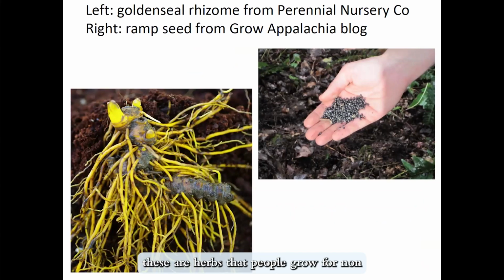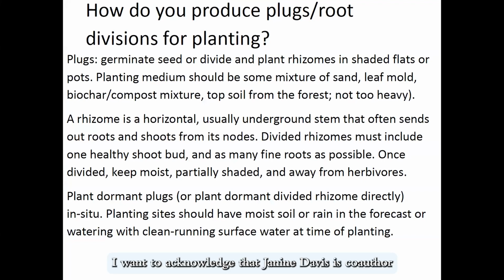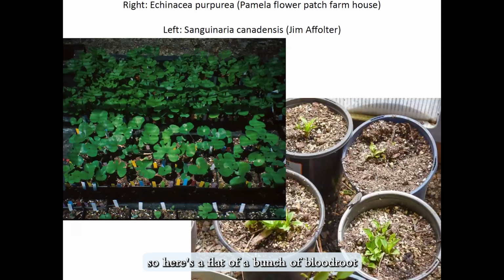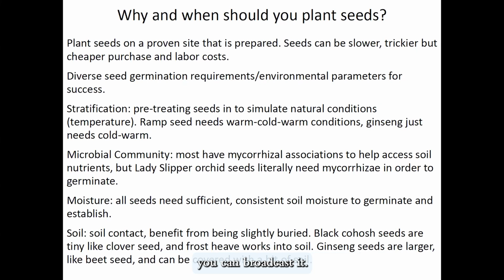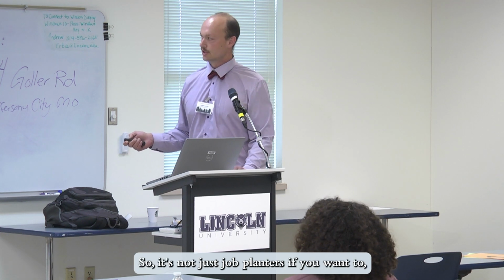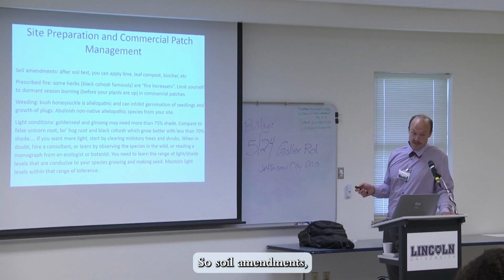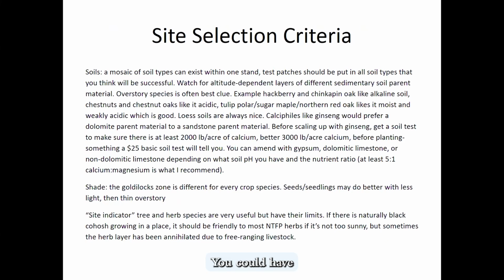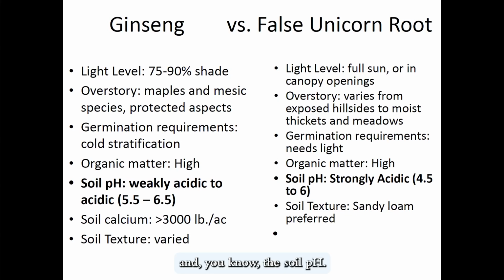Nontimber Forest Plants Propagation Techniques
Badger Johnson is a consulting forester and founder/owner of Paradise Ecological Services. Badger brings a diverse background in forest management, fire ecology, and forest farming to land management and natural resources education. Badger teaches several agroecology courses at Prescott College and helps coordinate training for safe prescribed fire practices. His master's research at the University of Missouri–Columbia explored different site factors, such as forest stand density and canopy gaps for establishing different botanicals in a forest farm. Badger will talk about various propagation techniques to support the establishment of different forest botanicals in a forest farm.